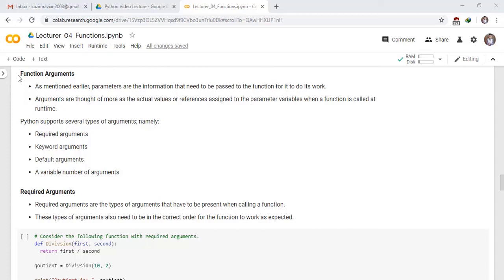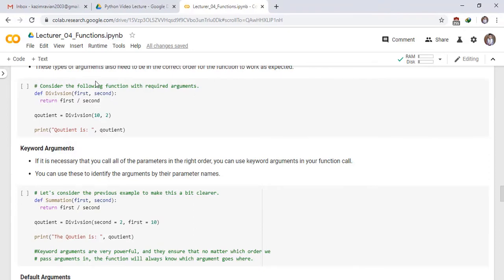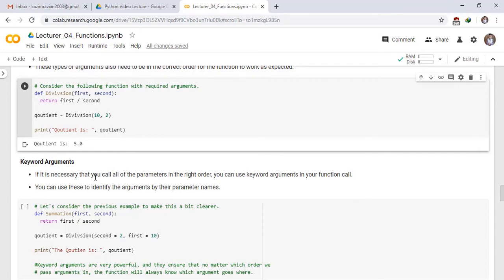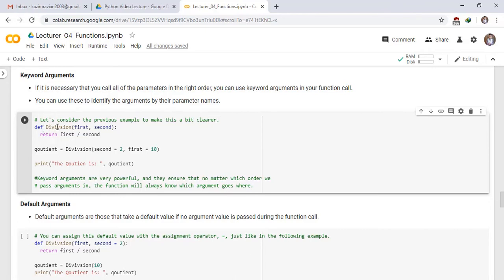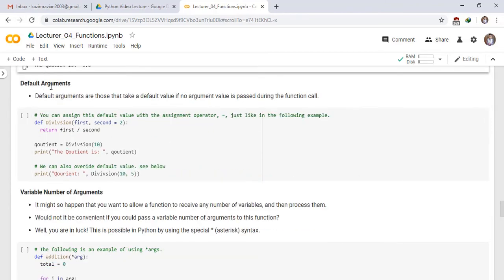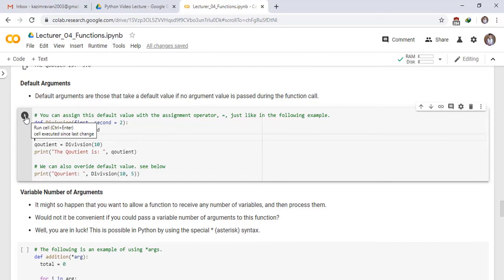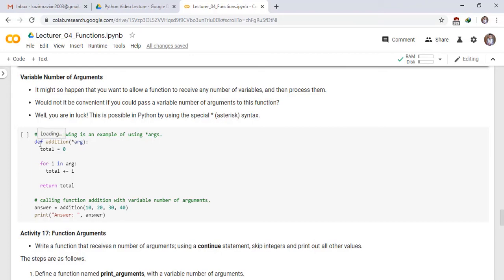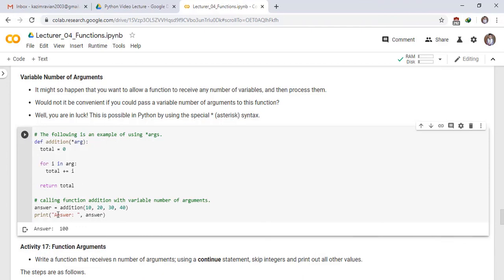built in functions, user defined functions, lambda functions in python language part 05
built in functions, user defined functions, lambda functions in python language